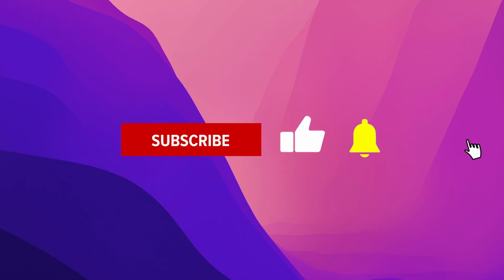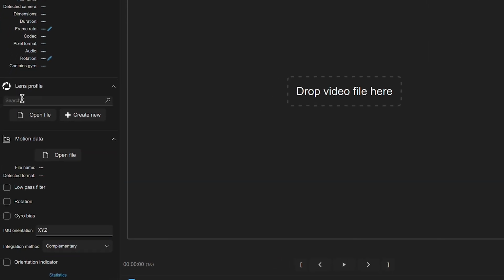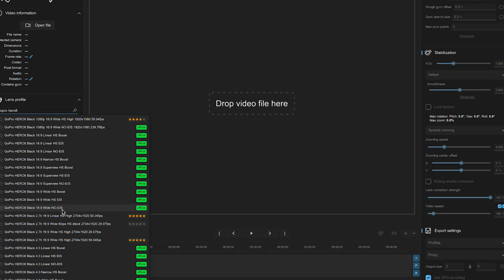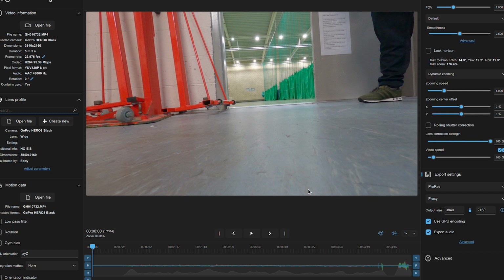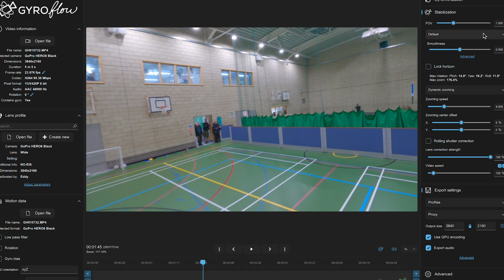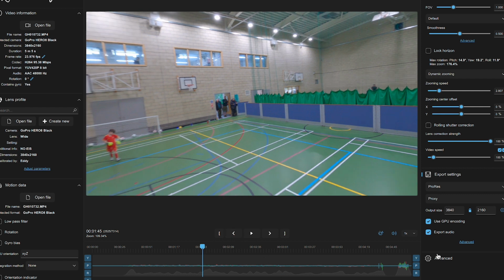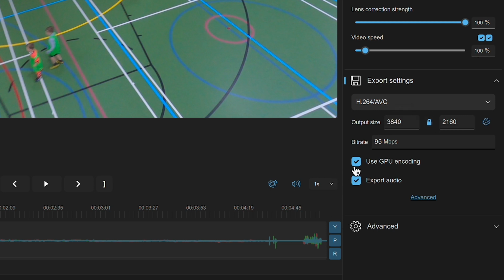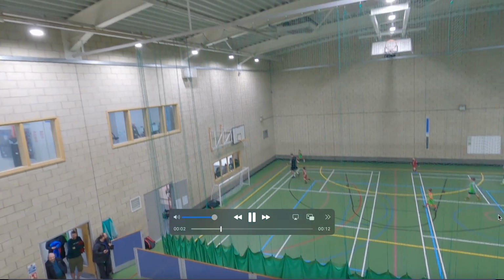How to use Gyroflow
Bringing you a free way to stabilise your action cam footage for your FPV content!

Try to sit through the whole video for a simple demonstration on how effective Gyroflow can be for your GoPro footage!